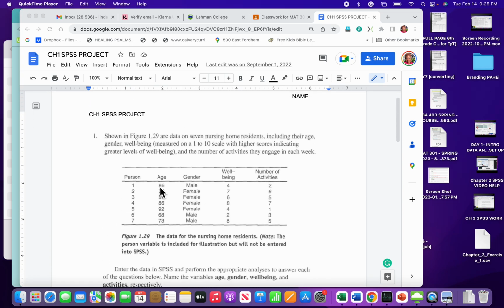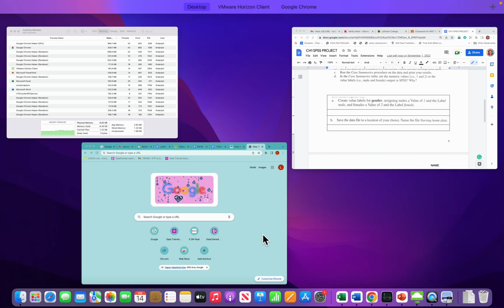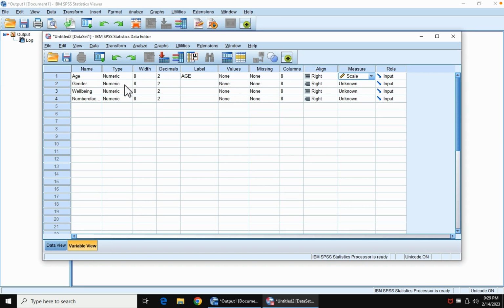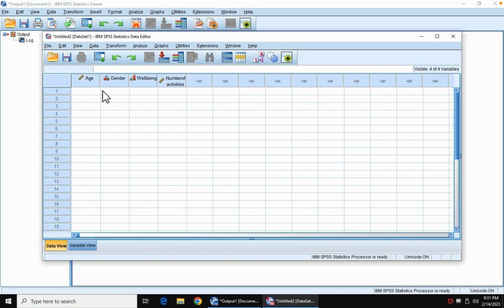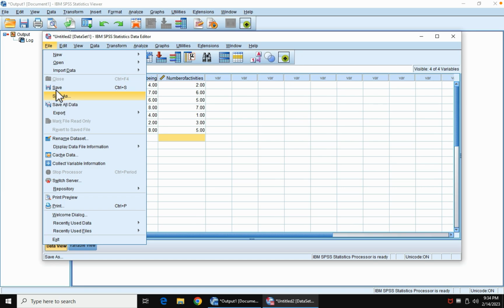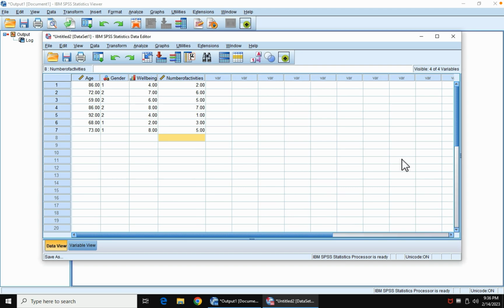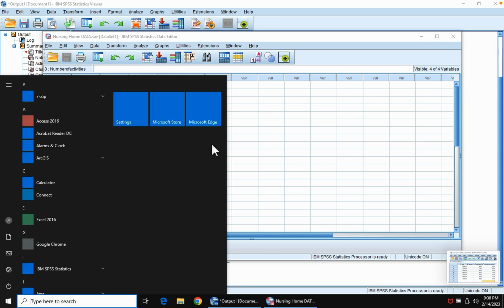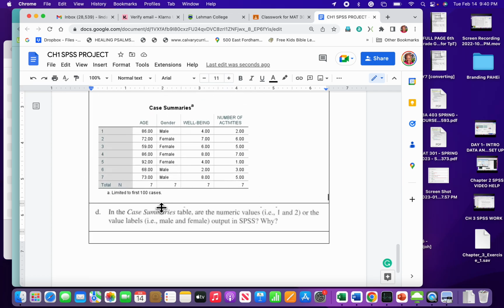CH1 SPSS PROJECT